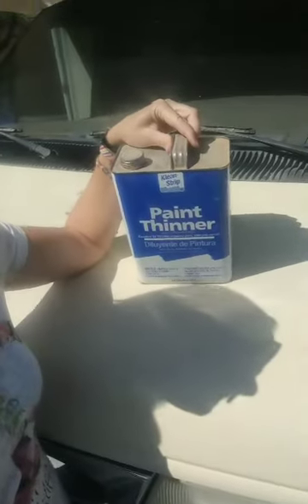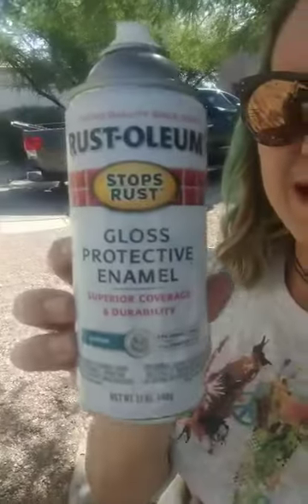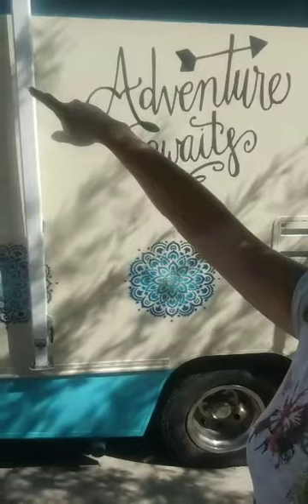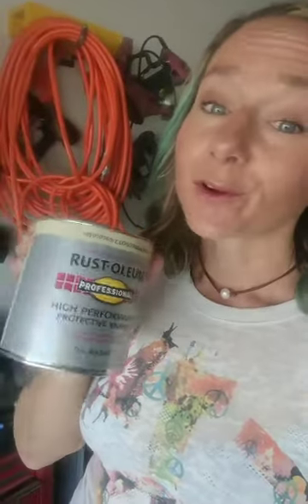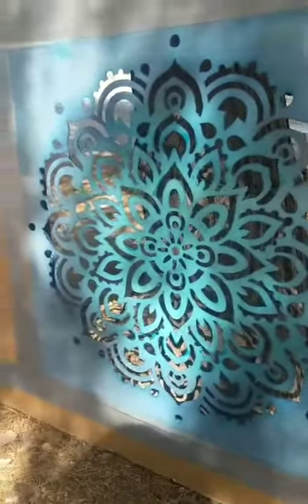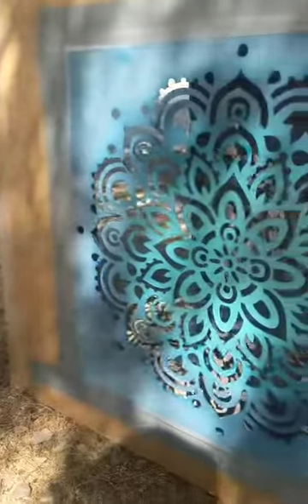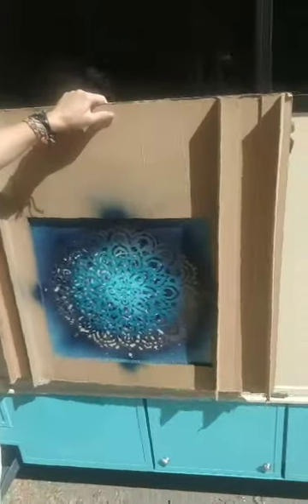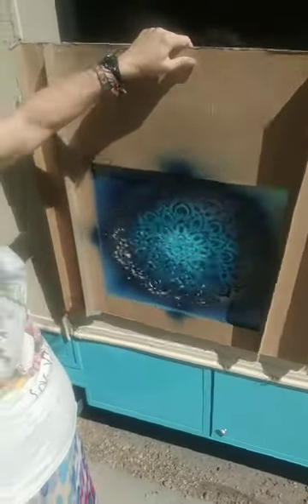The making of the RV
Me and my two BFFs and our 5 kids are taking a cross country trip!  I bought this RV but it needed some help so in this video I go through a few details of how I redid the outside of this 2001 Winnebago.

This is going to be an insanely crazy trip with 8 people packed into a motorhome.  Please help us along by sending a few bucks for libations.  I promise it'll get fun when we add alcohol.

Here is the link to the mandala stencil.
Mandala Stencil Template - Reusable Large or Small Mandala Sizes for Crafts - Perfect Wall Stencils for Home Decor

I used Rust-Oleum products almost exclusively.  I LOVE them.  🤷‍♀️ Just an idea...